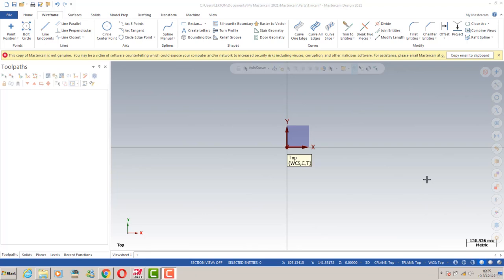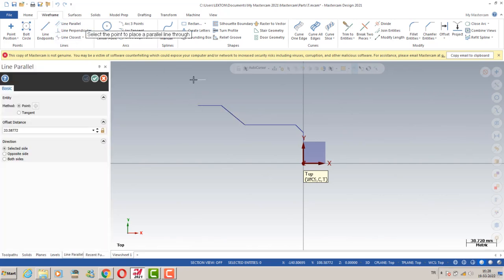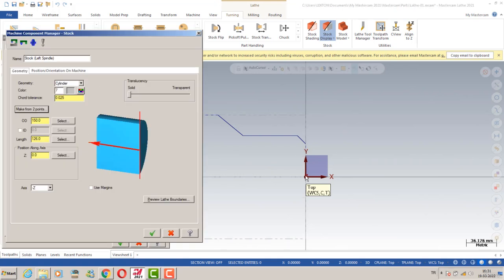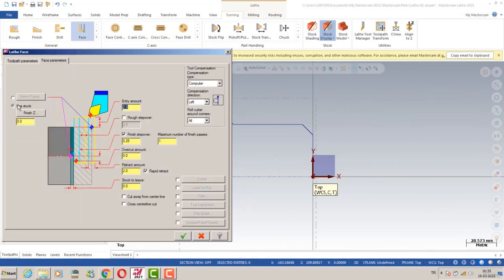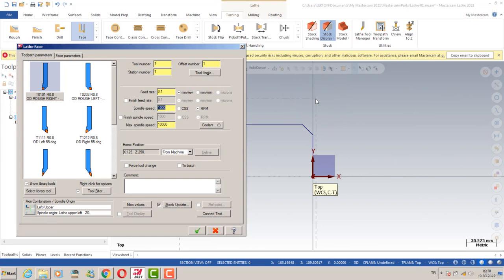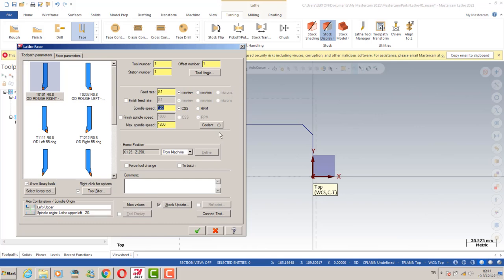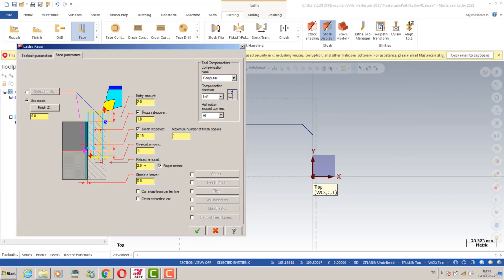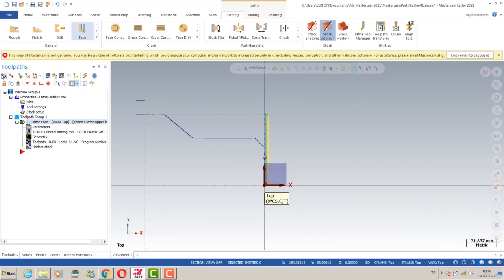Mastercam Lathe programming Part.14 - MasterCam Lathe - Face Use Stock